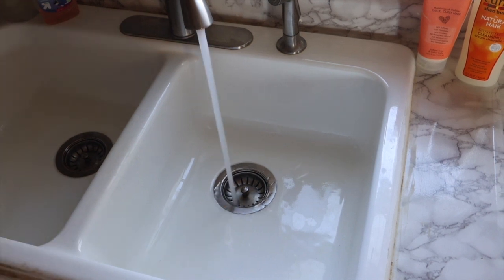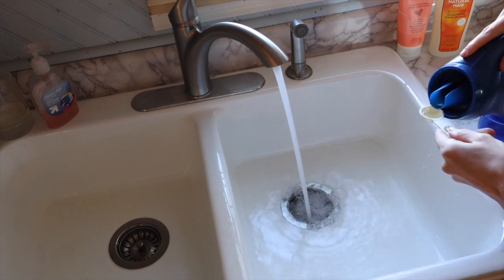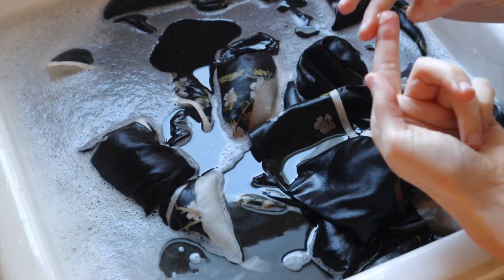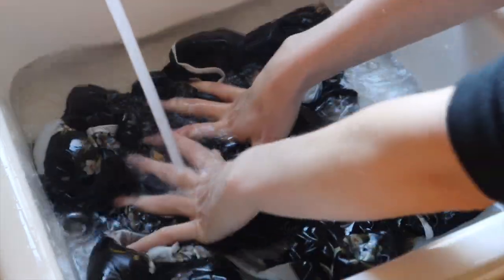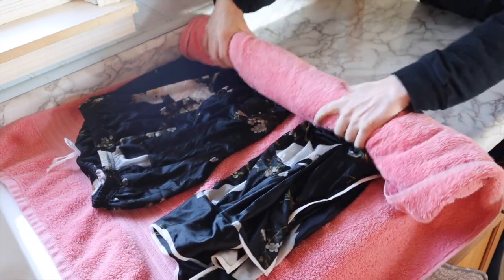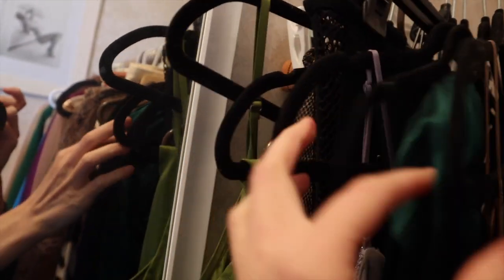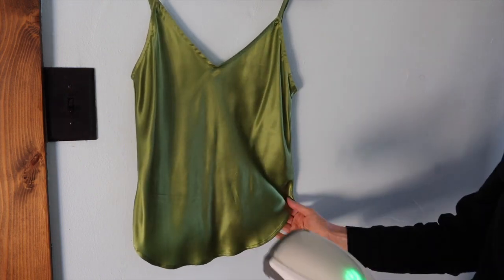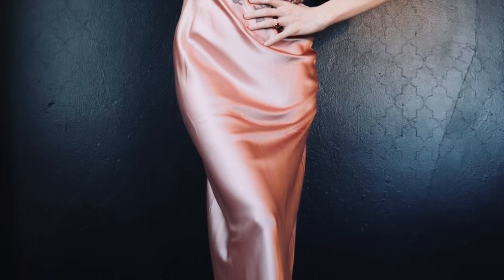How to care for silk clothing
Learn how to confidently hand wash silk and remove minor stains.

Tide Delicates

Cantu shampoo

Cedar Sachets

Velvet Hangers